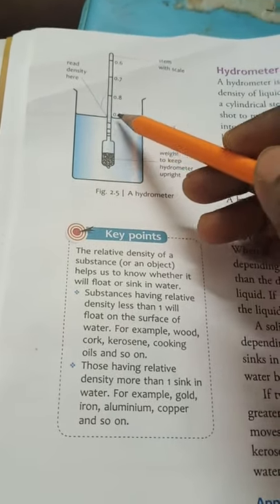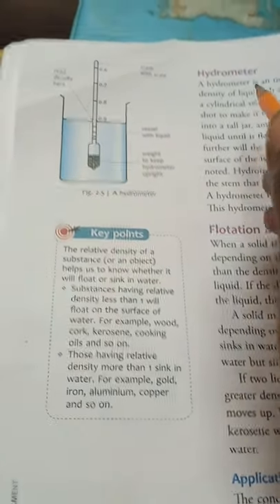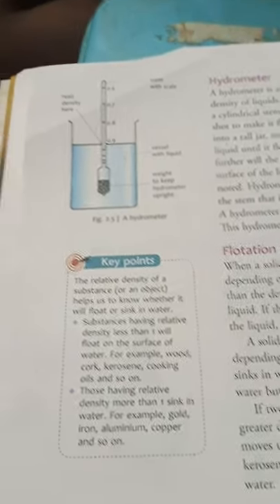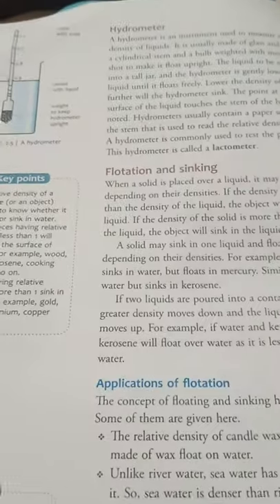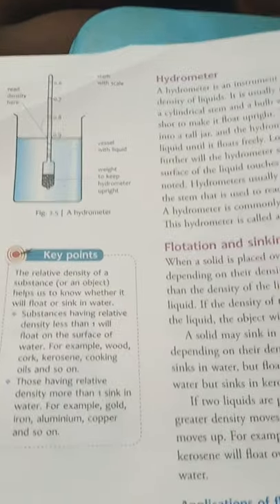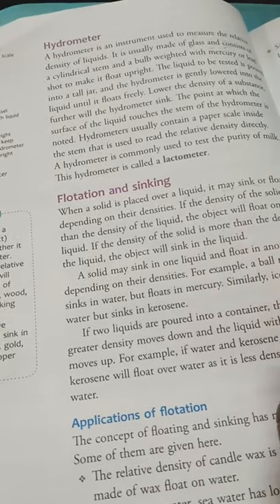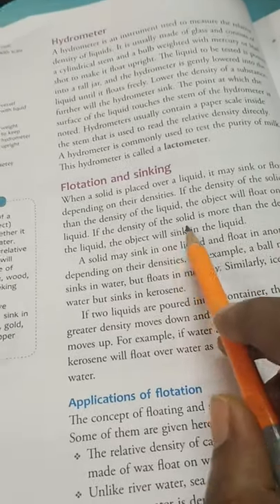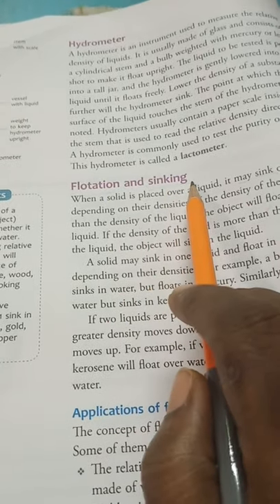viiith physics ln-2relative density bottle